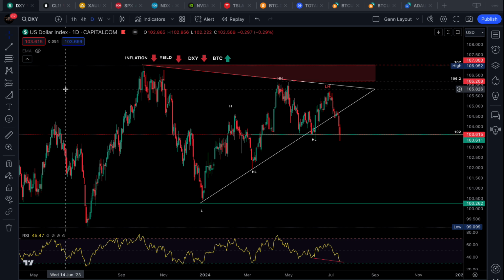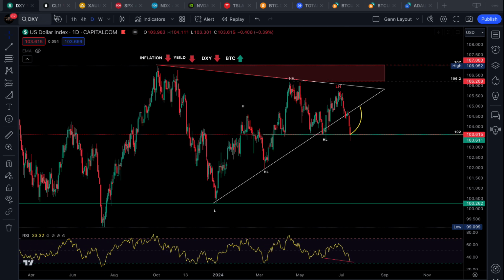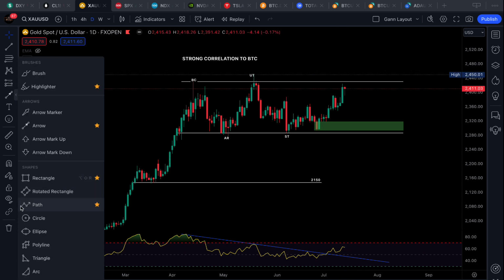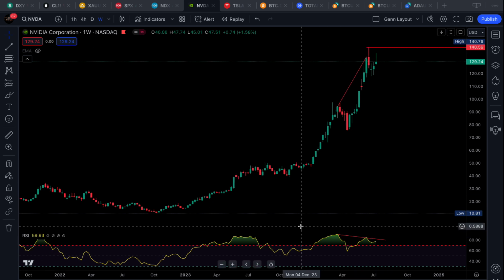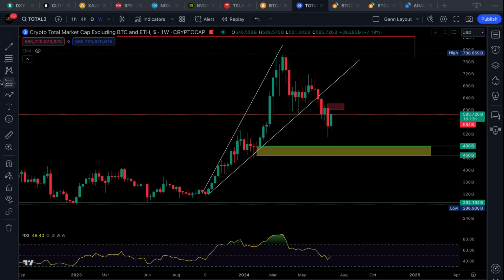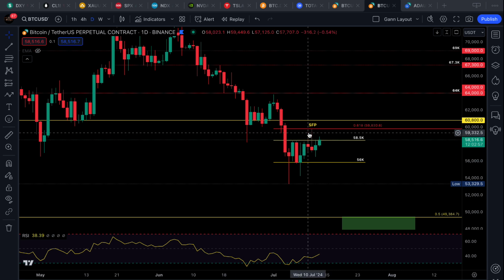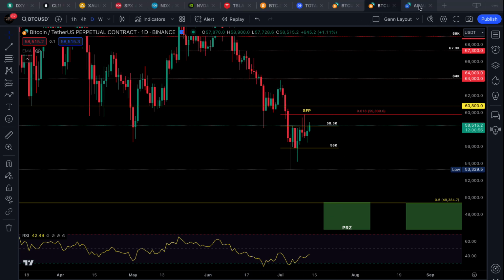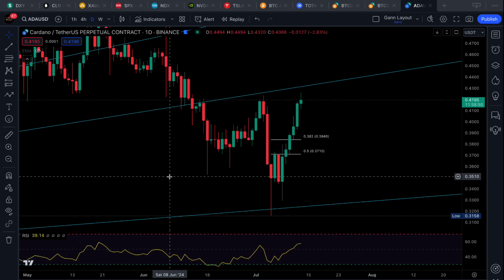Market Overview, Trading Plan & Altcoin Surprise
0:00 Preface
0:25 DXY
2:35 Oil
3:44 Gold
4:35 S&P 500
5:39 NDX
6:18 NVDA
6:45 TESLA
7:20 BTC.D
8:15 TOTAL3
9:02 BTC
12:48 ADA
For updates, follow me on:
NFA.
Best Wishes.